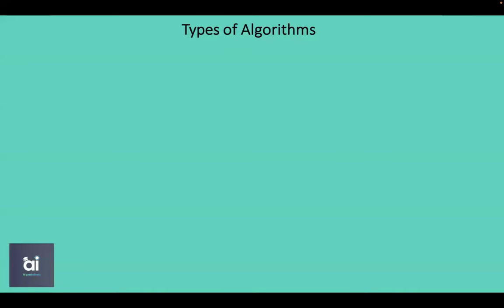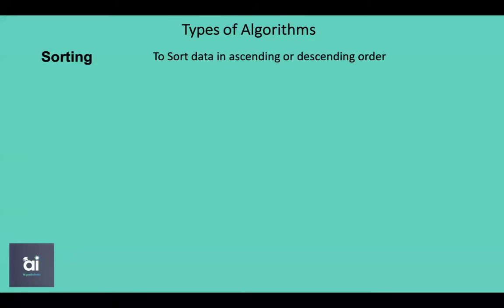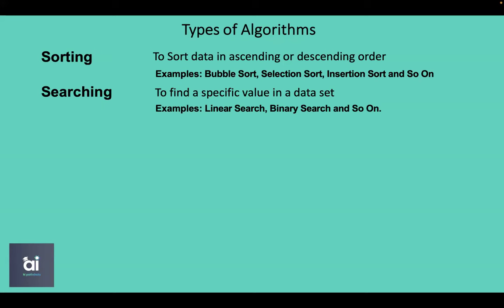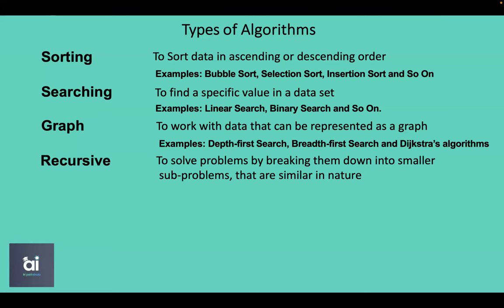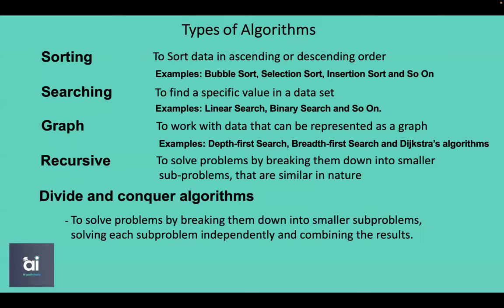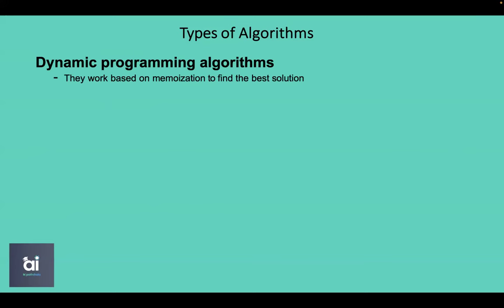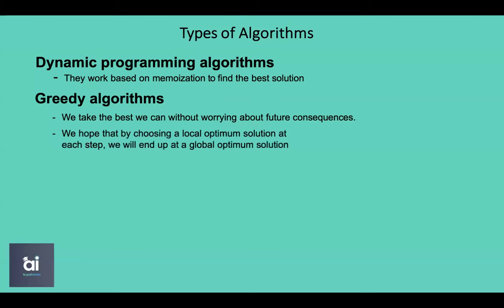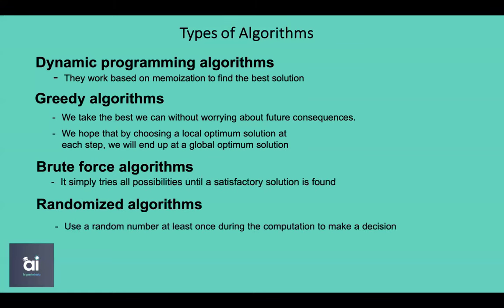Day 4 | Must-Know Algorithm Types & Python Tips | Python DSA Tutorial Series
Learn about the must-know algorithm types and Python tips in this  tutorial of our Python DSA series. From sorting to searching to graphs, we cover it all to help you excel in your coding journey!

Join us as we embark on this thrilling adventure into the realm of Data Structures and Algorithms, where learning meets innovation and exploration!